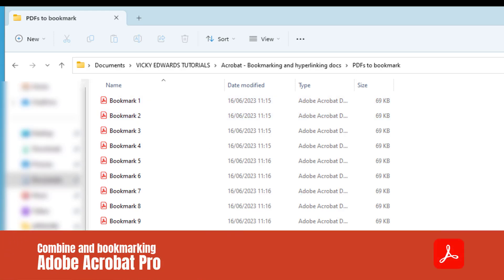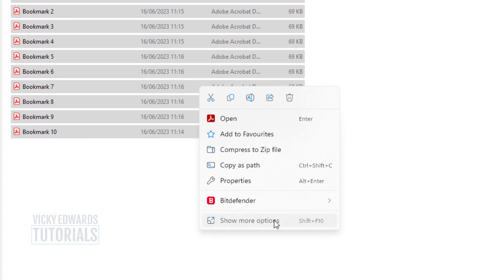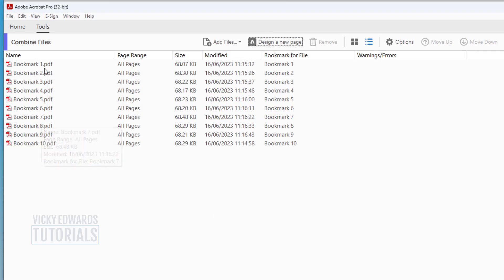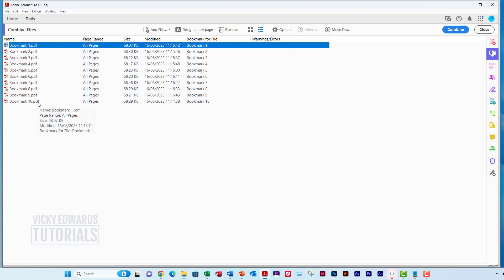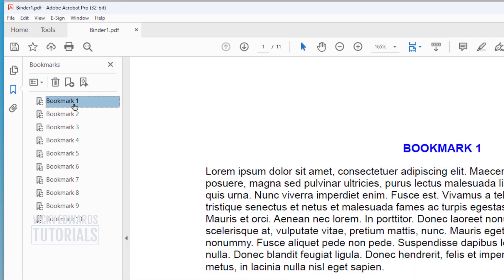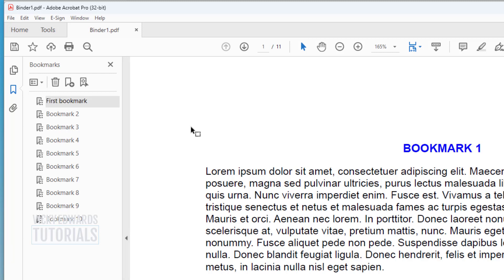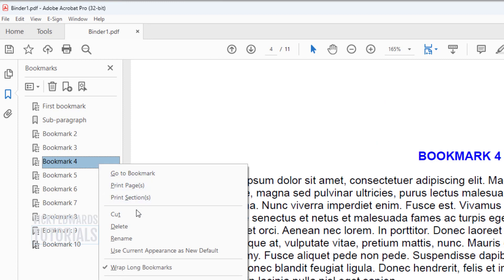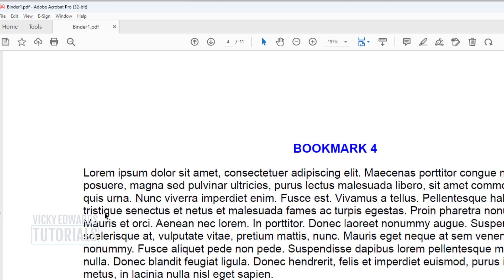How to BOOKMARK PDFs - Adobe Acrobat Pro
Quickly combine and BOOKMARK A PDF - Adobe Acrobat Pro

In this video, we'll learn how to quickly and effectively combine and bookmark multiple bookmarks at once